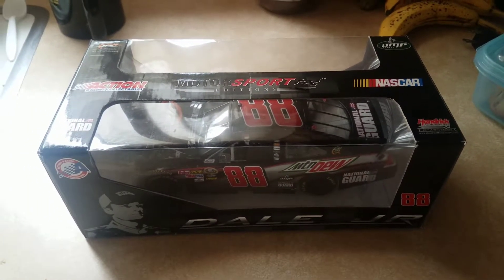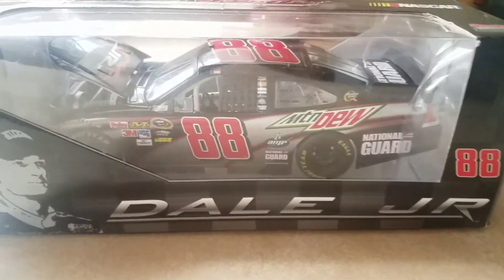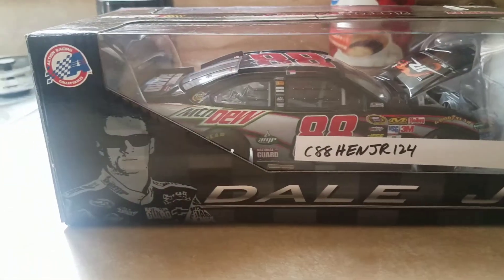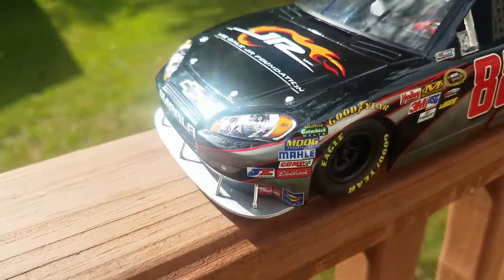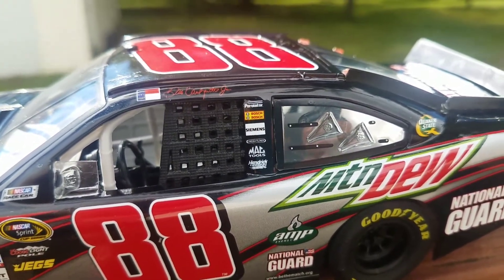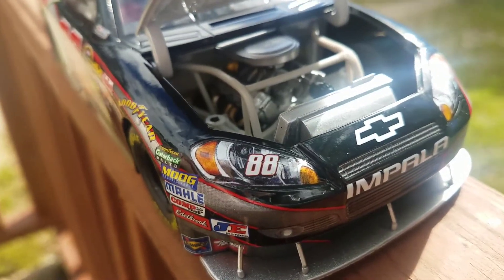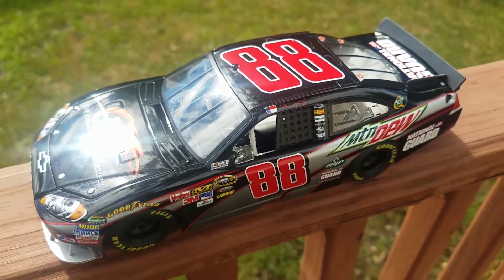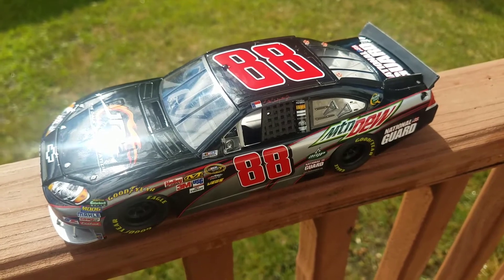Dale Earnhardt Jr 2010 The Dale Jr foundation 1:24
Here is my Review of the Dale Earnhardt Jr 2010 The Dale Jr foundation impala 1:24 diecast produced by Action Performance/Lionel Racing.

Facebook.com/jasonastrain69
Instagram.com/jasonastrain69
Twitter.com/jasonastrain69